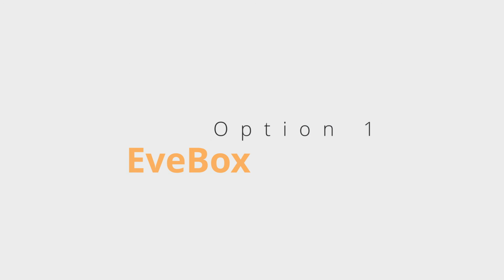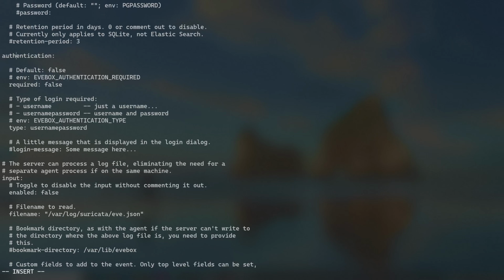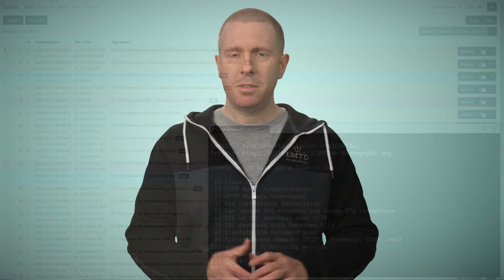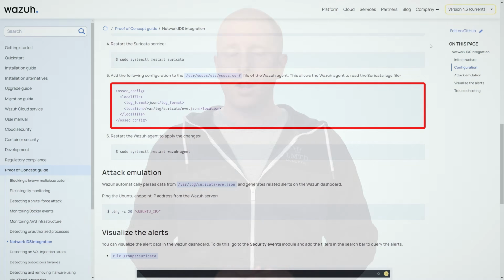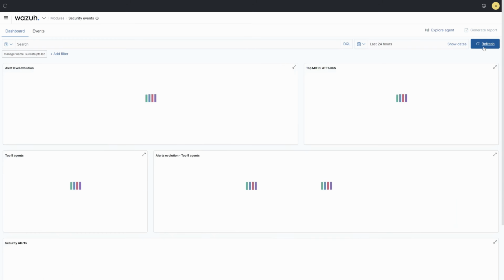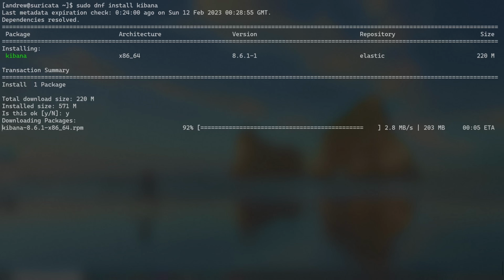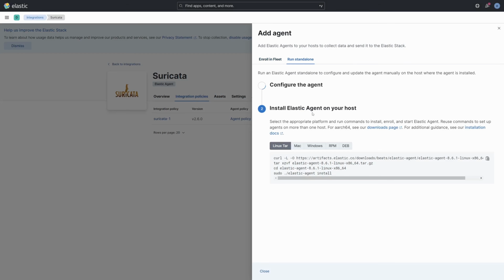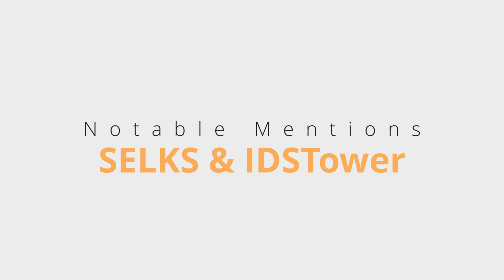Visualising Network Threats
Gain visibility of security threats to your network by combining Suricata's network intrusion detection with data visualisation tools and dashboards.
This video will introduce several options ranging from a simple GUI to detailed threat hunting.

Video timestamps:
0:00 - Introduction
1:12 - EveBox
6:16 - Wazuh
8:22 - Elastic Stack
14:13 - Runners Up

The Pro Tech Show provides tech, tips, and advice for IT Pros and decision-makers.